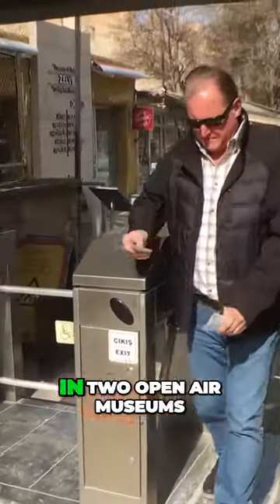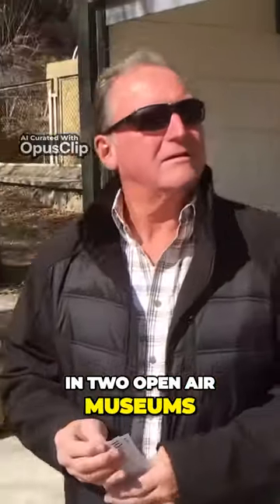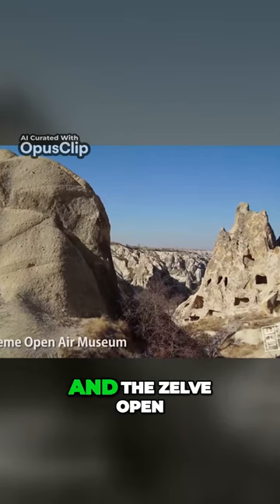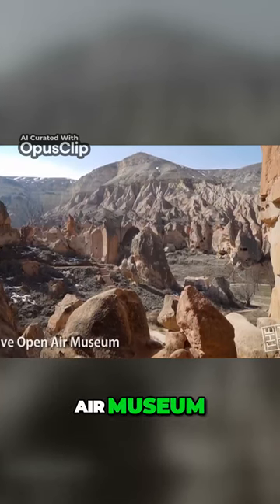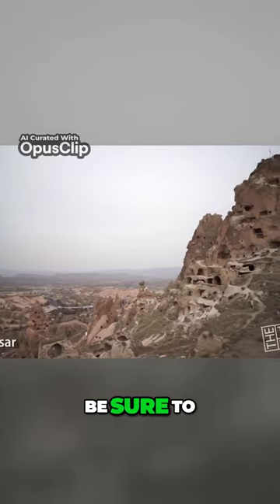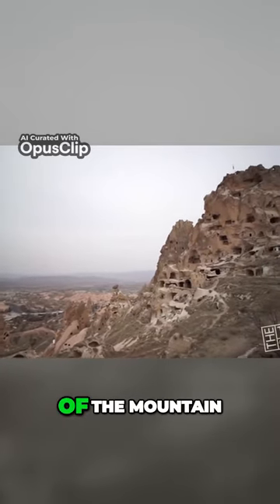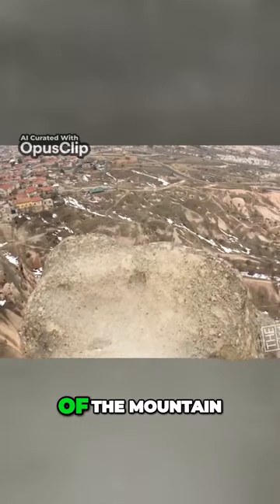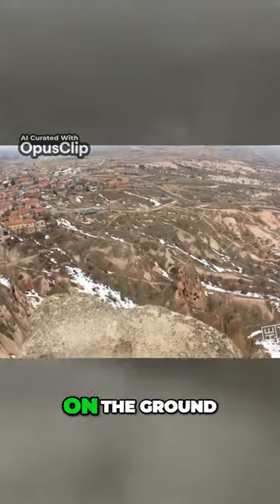Hot Air Balloon Magic: Drift Above Cappadocia's Surreal Landscapes in a Quick 1-Minute Escape#Shorts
🎈 "Hot Air Balloon Magic: Drift Above Cappadocia's Surreal Landscapes in a Quick 1-Minute Escape! 🌅🎈 "Step into the magical realm of Cappadocia with our 60-second virtual odyssey! 🏰✨ From the iconic fairy chimneys to the ancient cave dwellings, each frame is a portal to the rich history and breathtaking landscapes of this Turkish wonderland. Soar through the sunrise-lit skies in a hot air balloon, unveiling the unique topography that has captivated hearts for centuries. Join us for a whirlwind adventure through the enchanting valleys and ancient rock formations that make Cappadocia a true marvel. Pack your virtual bags, and let the CappadociaMagic unfold in this fleeting yet mesmerizing Shorts escape! 🎈🌄 ShortsAdventure TravelTurkey" ShortsAdventure IslandDreams"islandlife ShortsMagic IslandEscape ShortsAdventure IslandVibes ShortsJourney IslandBliss ShortsEscap IslandDreams ShortsAdventure MaldivesMagic ShortsAdventure TravelDreams"MaldivesEscape ShortsMacera" MaldivesMagic ShortsAdventure IslandEscape" MaldivesMagic ShortsAdventure TravelDreams" MaldivesMagic ShortsAdventure TravelDreams" MaldivesEscape ShortsAdventure" Entertainment Funny Comedy Pranks Music Movies Trailers Celebrity How-to and Tutorials DIY Tutorial How to Life hacks